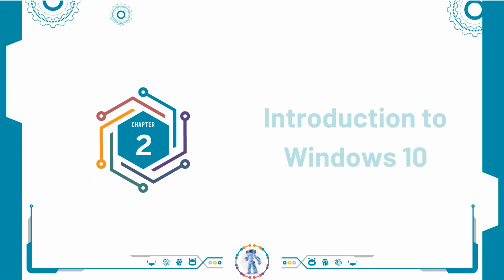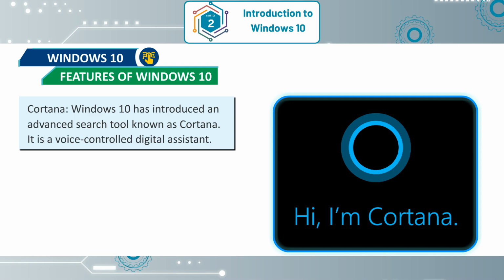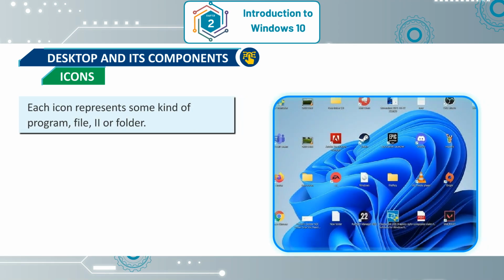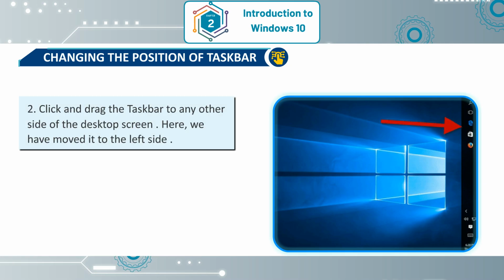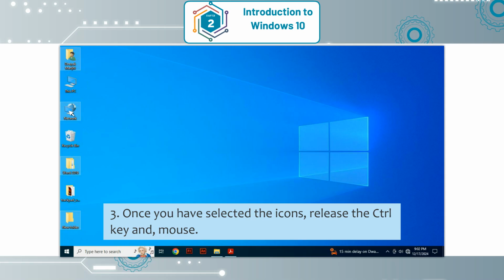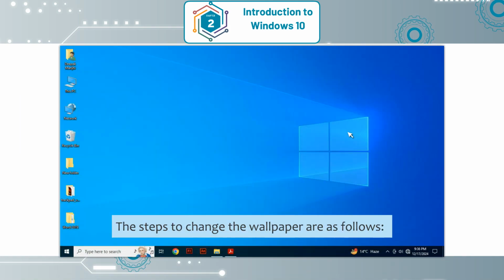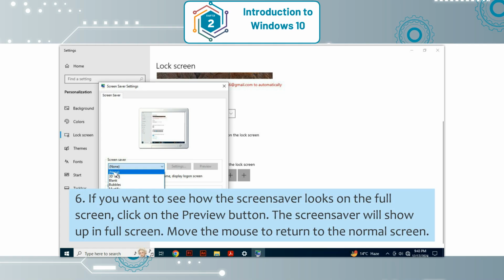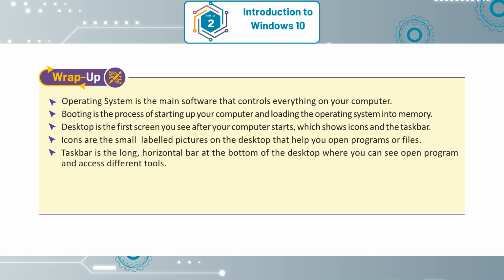ch 2 | Nextech Learning | Computer | Class 3 | Introduction to Windows 10 | For children